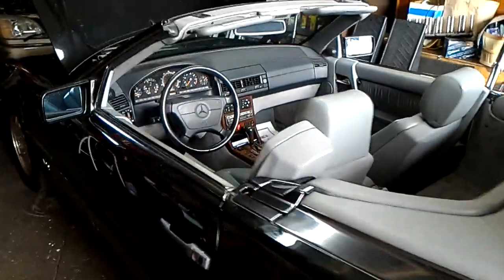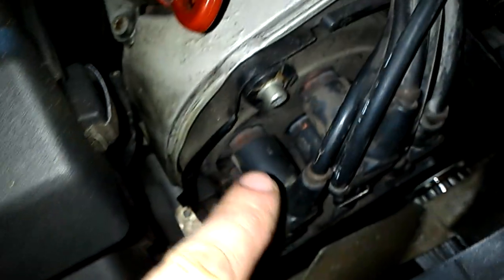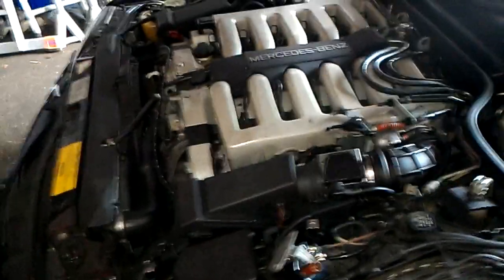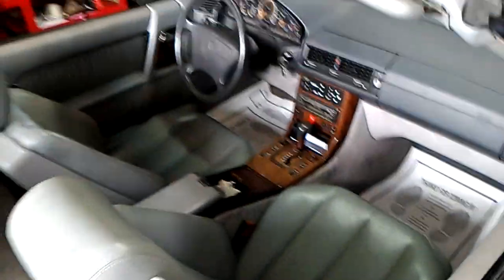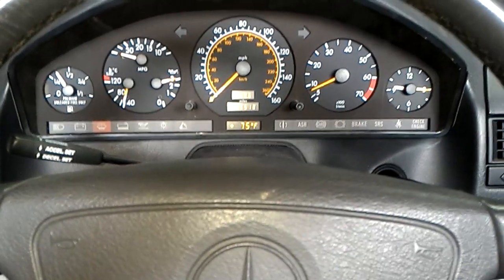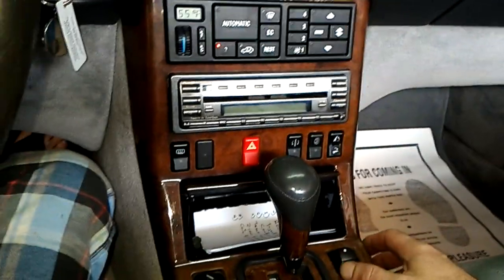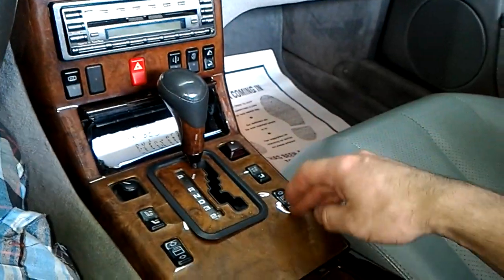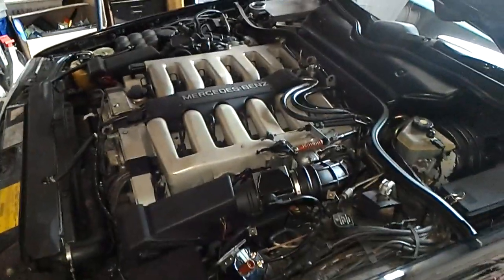Mercedes SL600 repair progress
For Mike in NY
RestoreYourMercedes.com